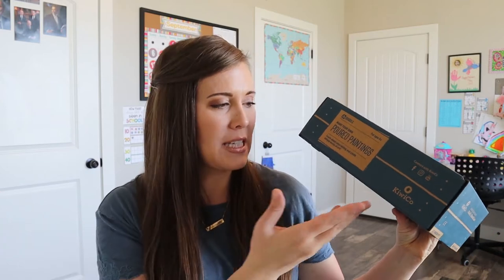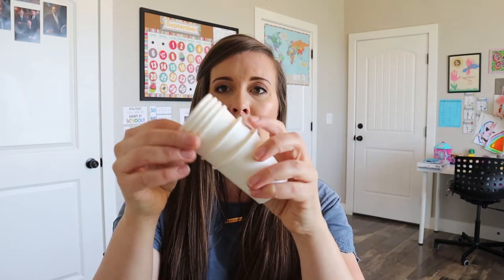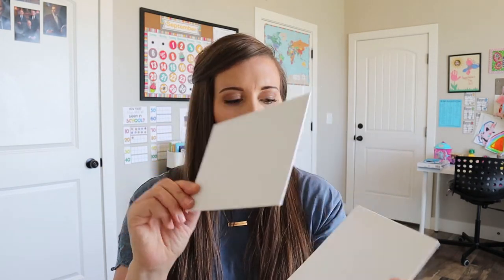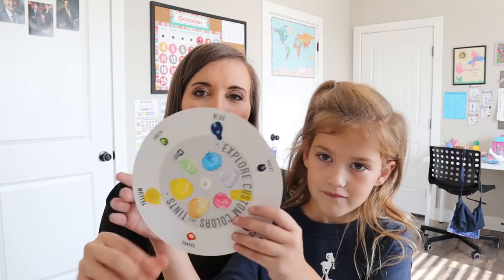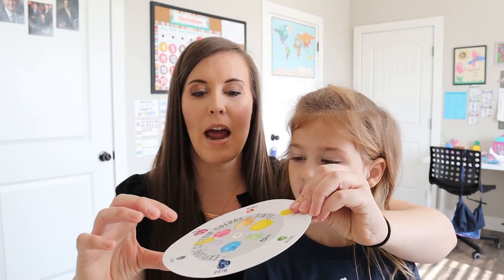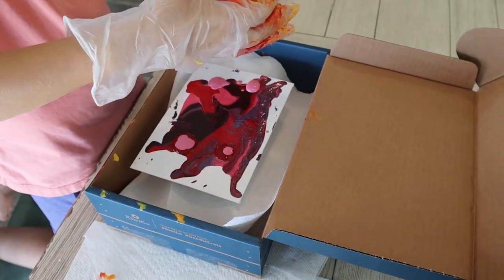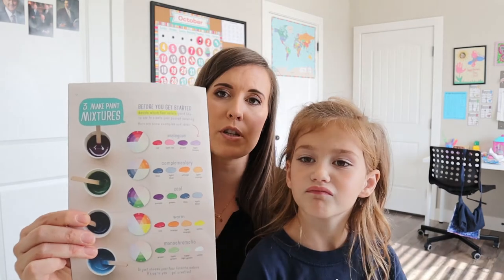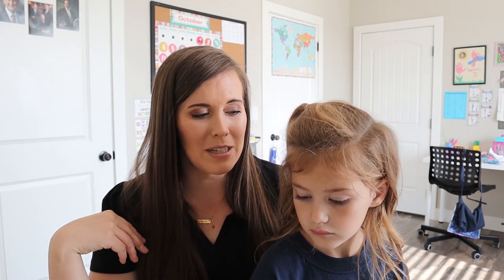Doodle Crate Unboxing October 2020 - Poured Paintings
Hi friends, today I am sharing an unboxing of the October 2020 Doodle Crate from Kiwico. We really loved this months crate. It was a lot of fun. The Doodle Crate is a monthly STEAM box for 9-16 year olds, but my 7 year old can usually do them with minimal help.  These boxes encourage kids to be creative, teach them how to read and follow instructions, and provide a little break for a busy homeschooling mom.